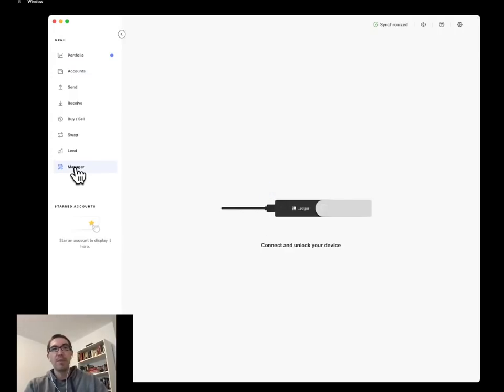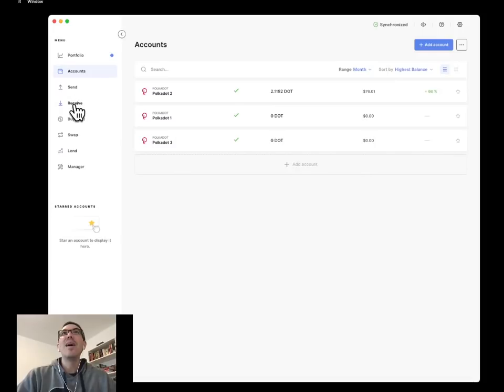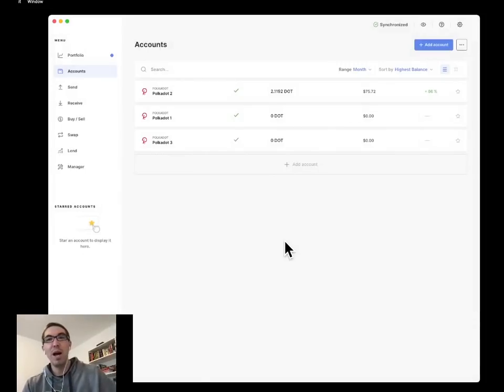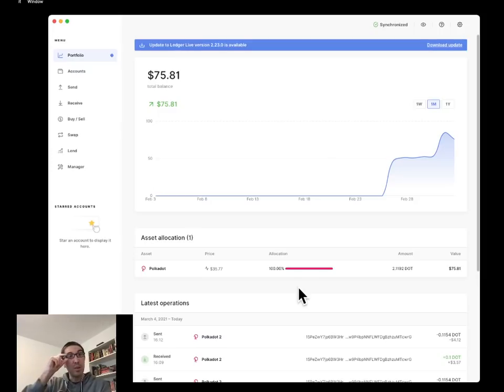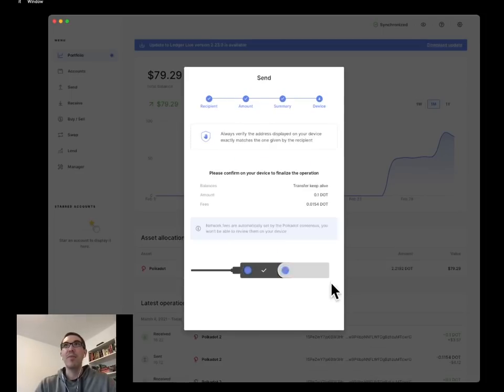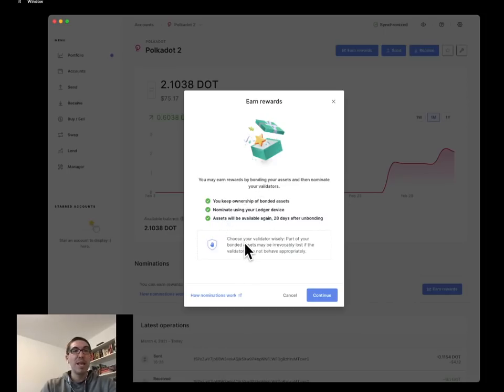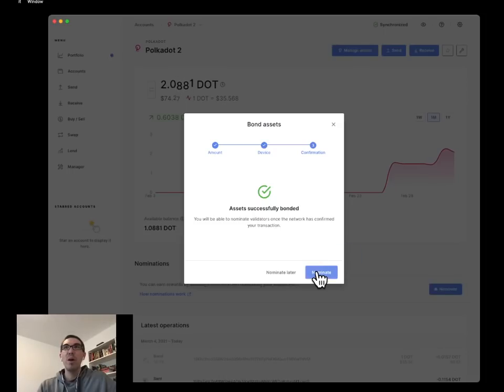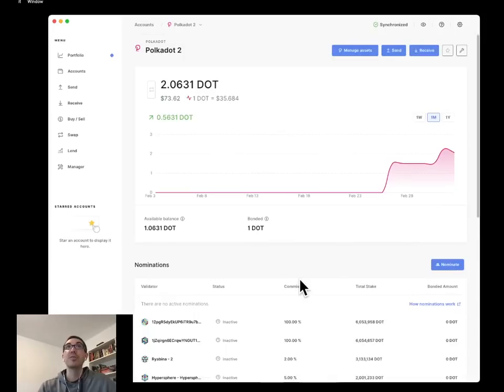Using Polkadot with Ledger Live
Learn how to use Ledger Live to send, receive, and stake your DOT.